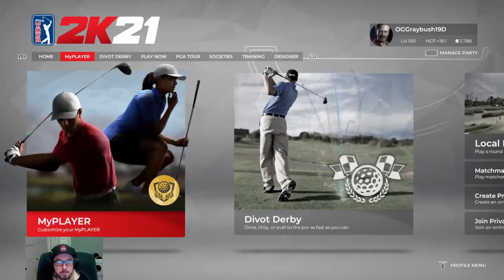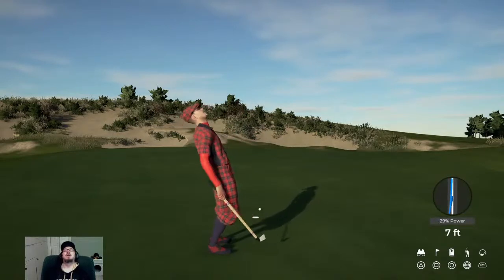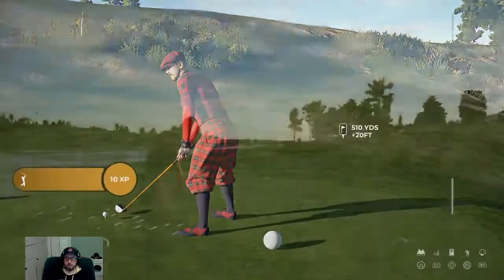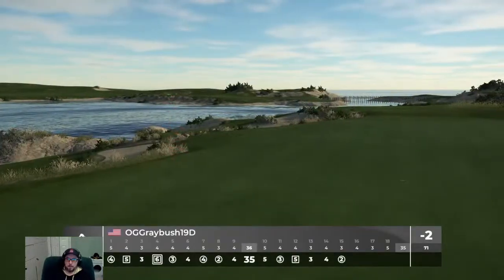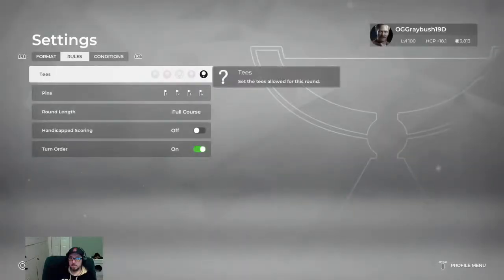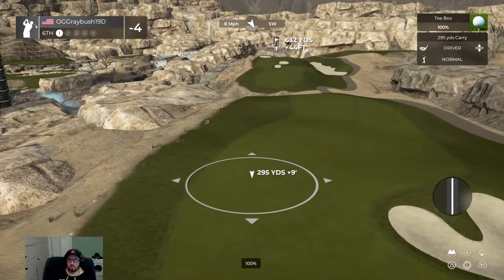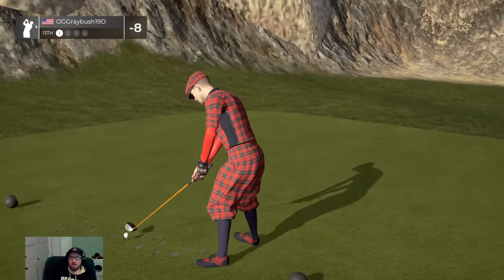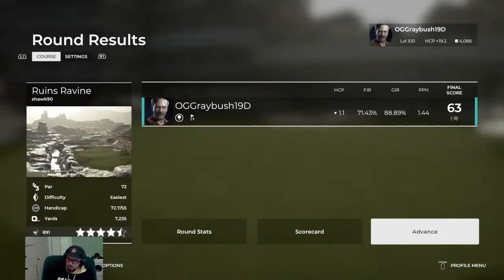PGA2K21 Golf Play Through and Review of Dark Horse South and Ruins Ravine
Hello World. I will be playing PGA2k21 and Call of Duty Black ops Cold War League Play. I will be playing and reviewing the Hardest Courses on the Game. I will rank them and determine if they should be in the Hardest Category. My ranking system will be in the description. I play on Master Level. Come Hang out and recommend some Courses for me.